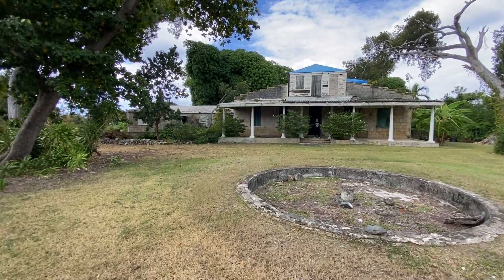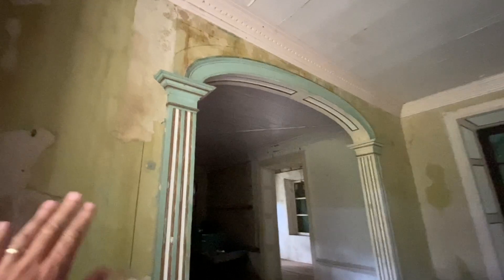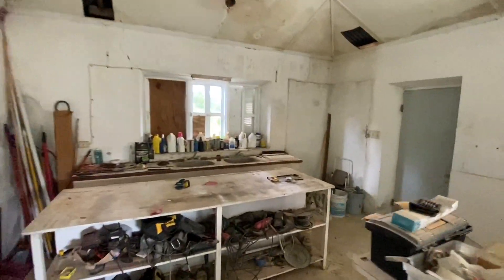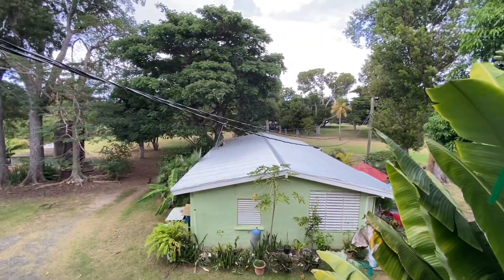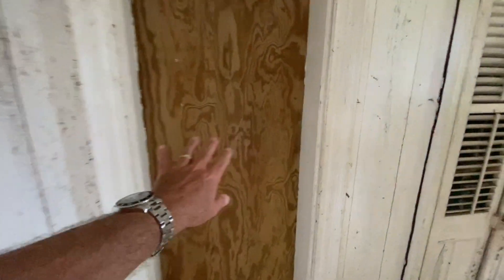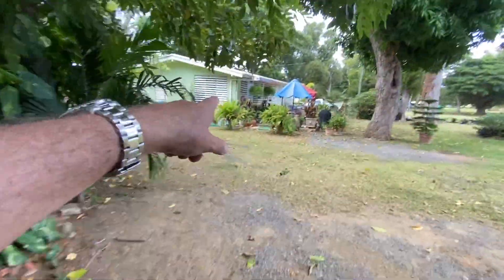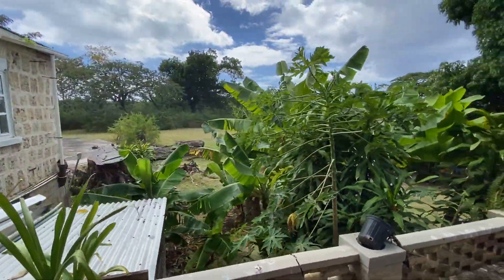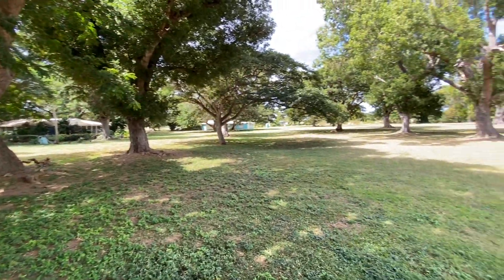SOLD FEB 2022 Fleming Circle, Estate La Grange, Frederiksted $1.79M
Farchette & Hanley Real Estate - For more information, please contact us via email at or call us at or visit our website for access to the entire US Virgin Island's MLS We can help you with any property for sale in the US Virgin Islands.  Real Estate values in the Virgin Islands are an incredible bargain these days... now is the time to take advantage of that... the market has begun to pick up dramatically recently... we are predicting prices to begin rising... already seen it in the condo sector.